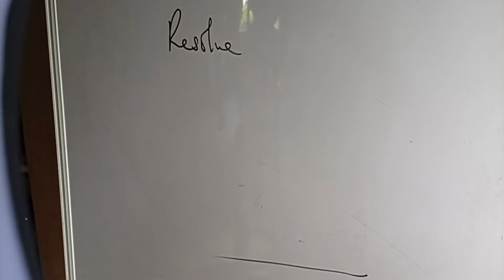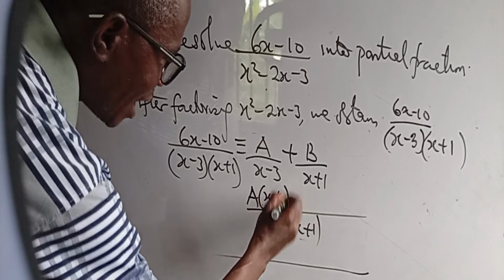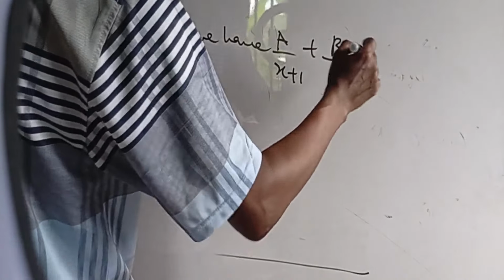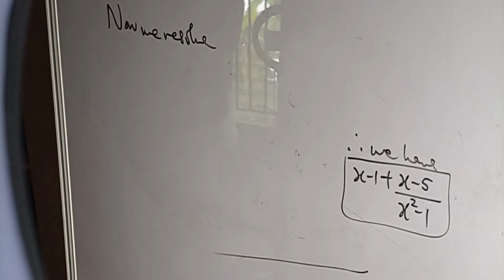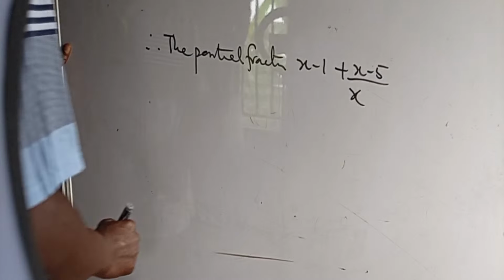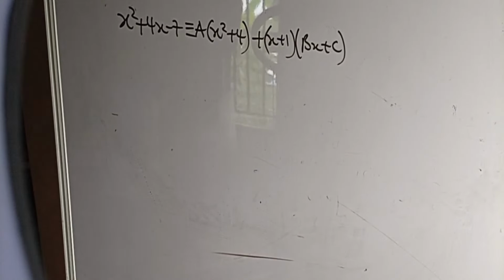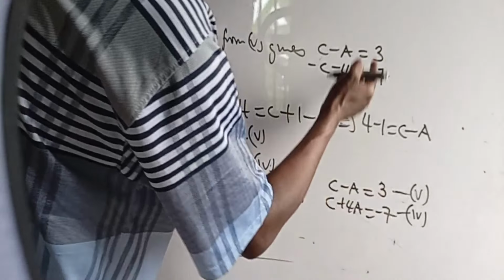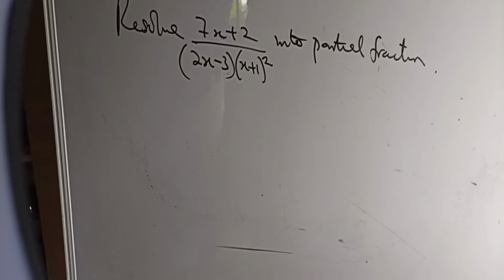Dr O.J. Digitalz is live